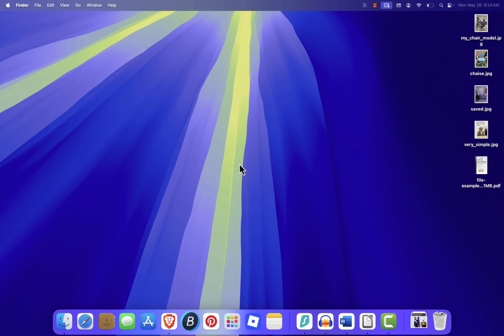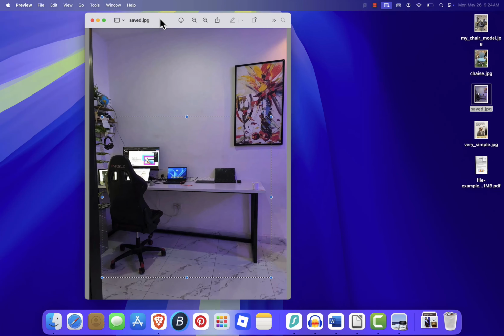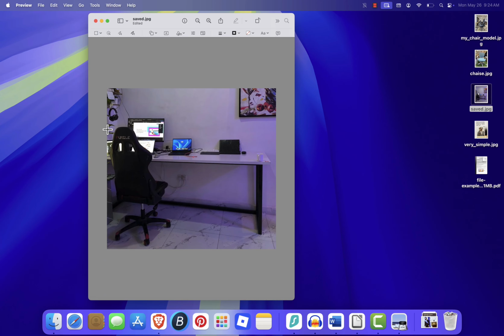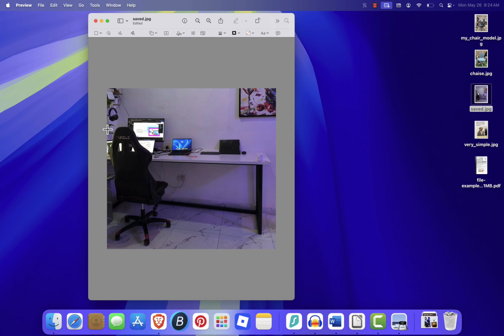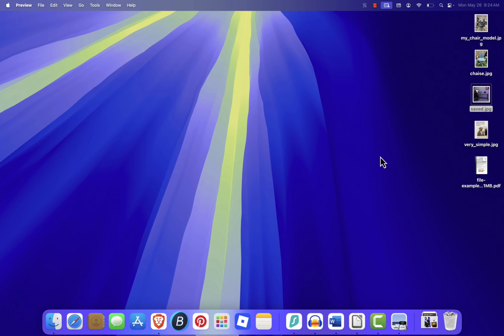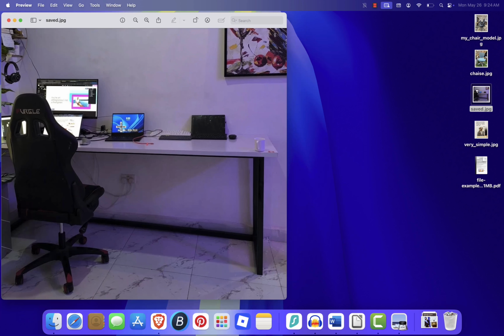How To Crop Photos on a Mac Os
How to crop photos on a Mac